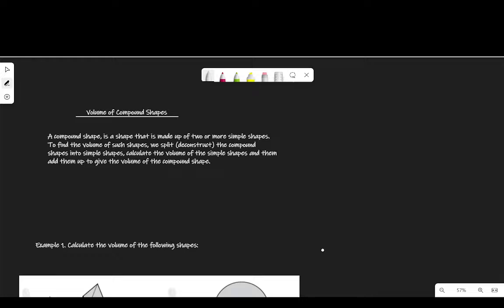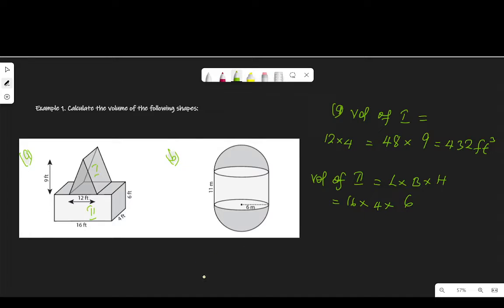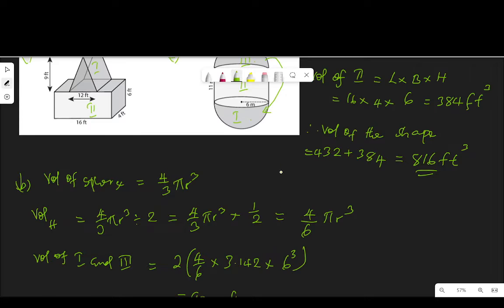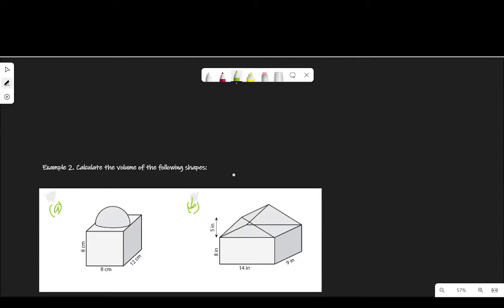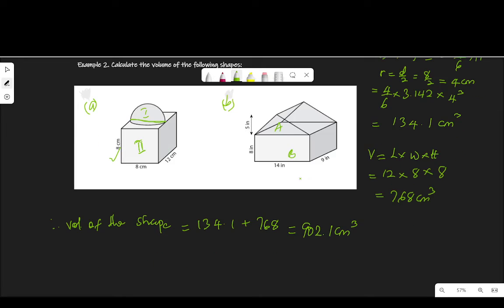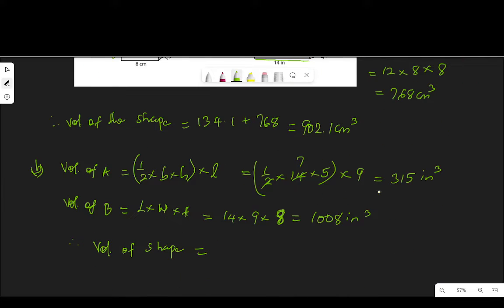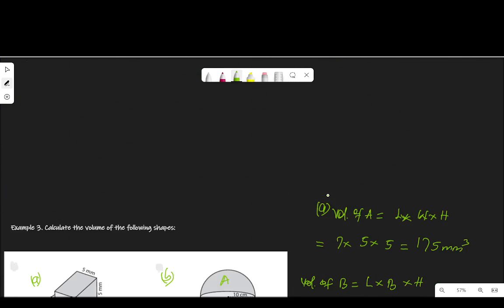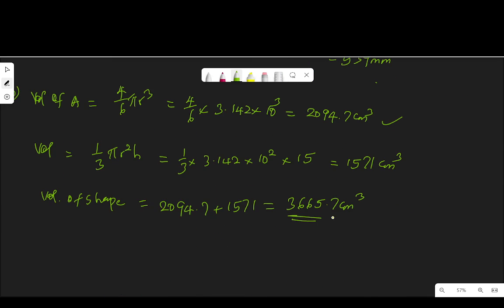Volume of Compound Shapes - IGCSE Tutorials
In this video we will learn how to calculate volume of several compound shapes